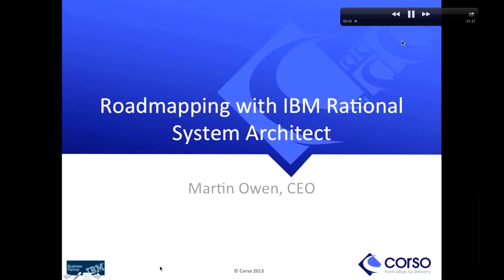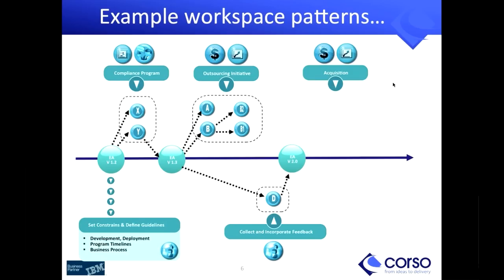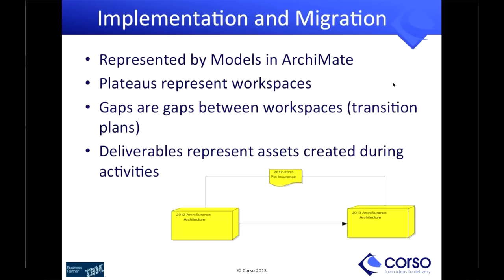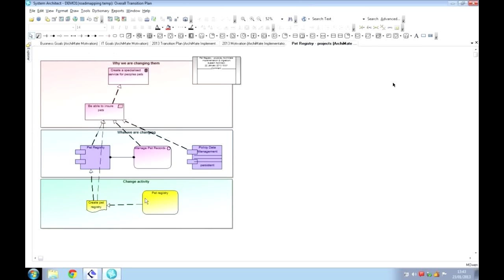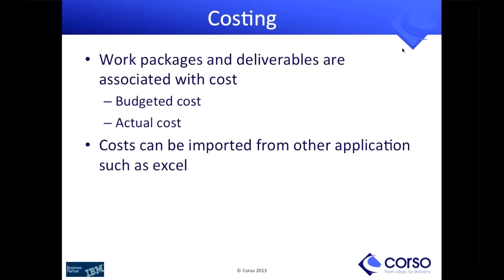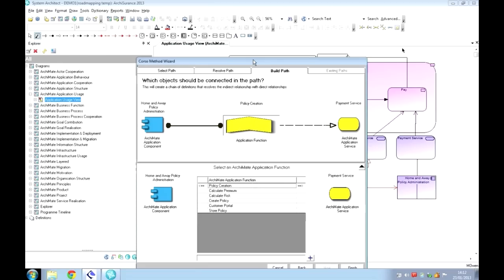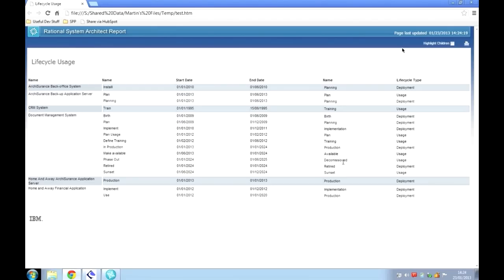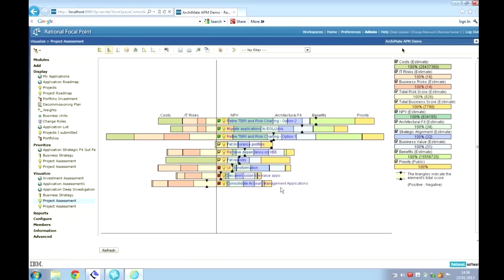EA Roadmapping with Rational System Architect and ArchiMate | Corso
A webcast demonstrating the roadmapping add-on from Corso. Here we demonstrate transition planning using Rational System Architect and Archimate.

Milestones, life cycles and work packages in Enterprise Architecture